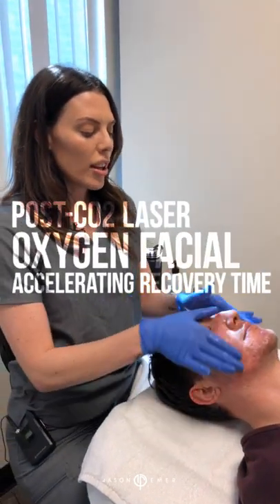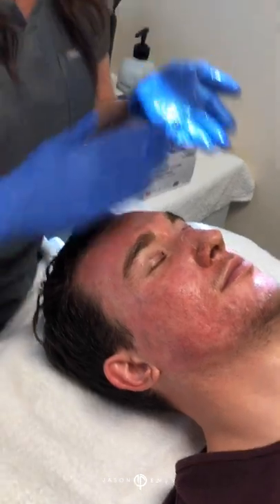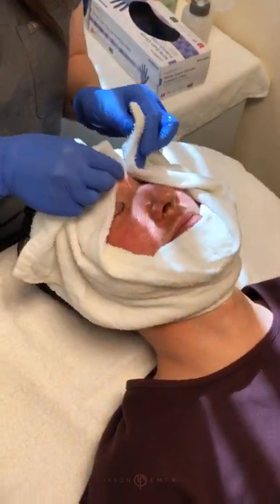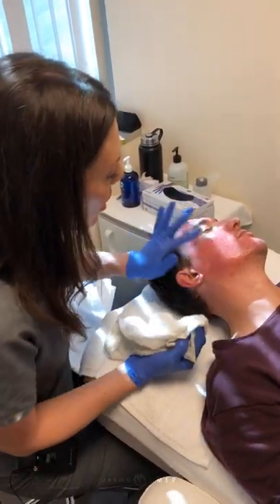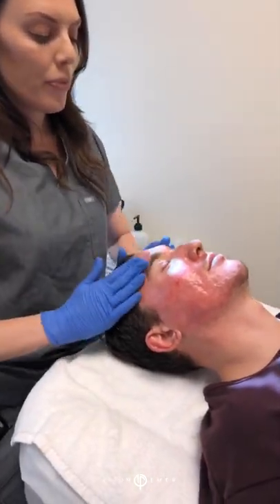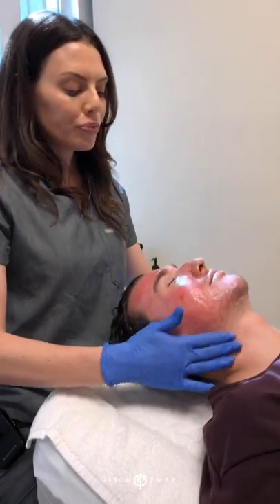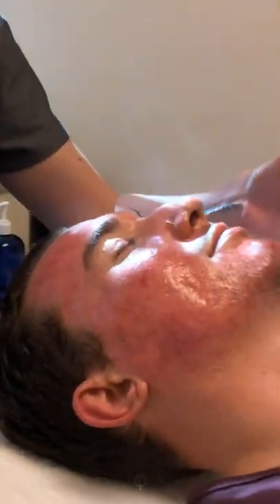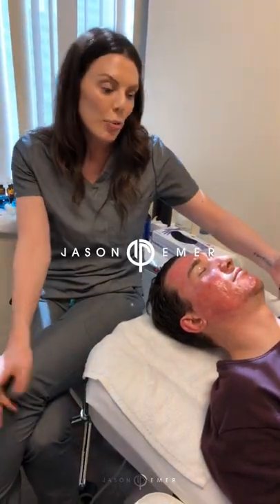Oxygen Facial for Post-CO2 Laser Treatment After Care | Live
Candace Marino, Aesthetician for Dr. Jason Emer, discusses the benefits of an Oxygen Facial to accelerate recovery time and healing,  after a CO2 laser resurfacing procedure for acne scars.